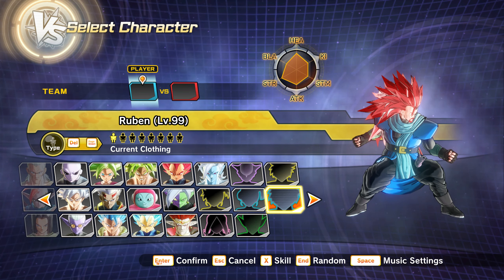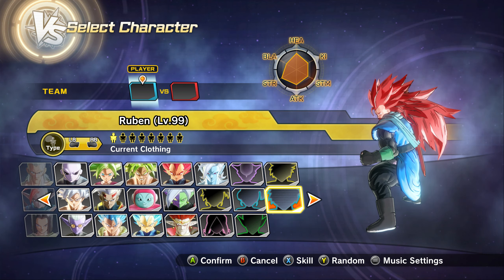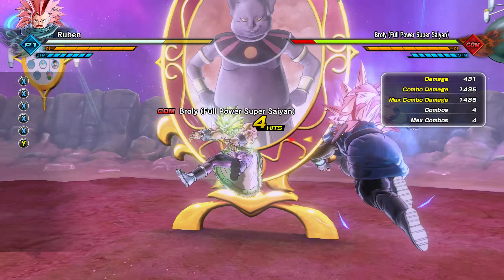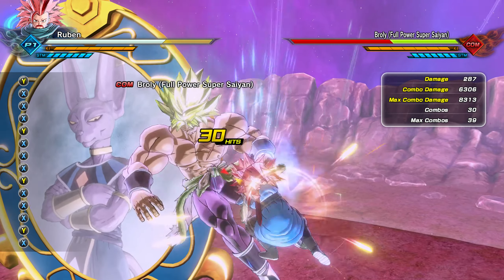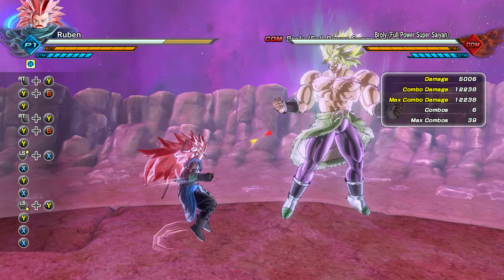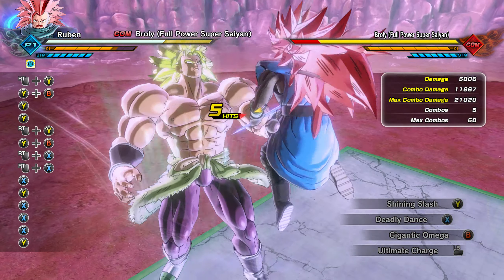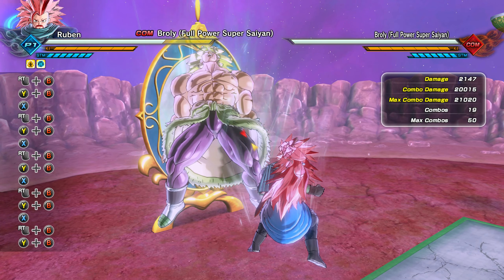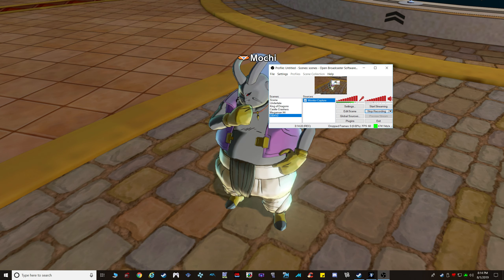Xenoverse 2 - My Male Earthling Post Ultra Pack 1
Just some tips and suggestions on male earthlings since the big change recently.